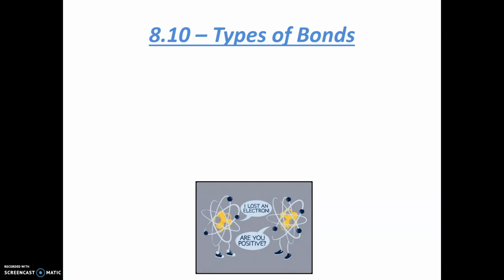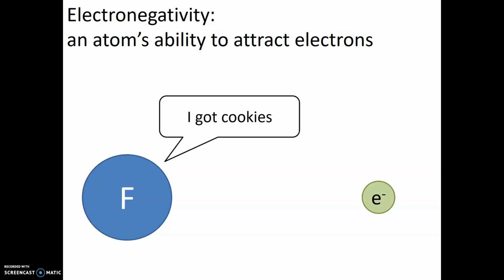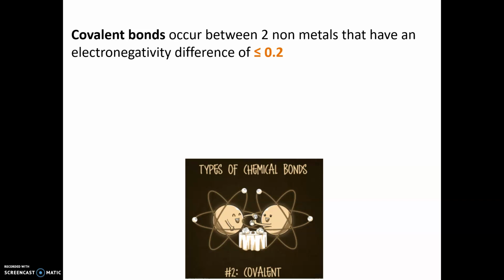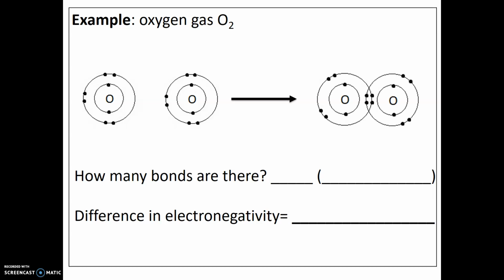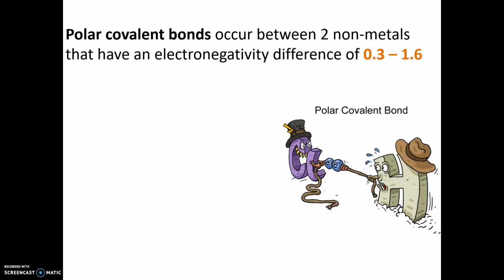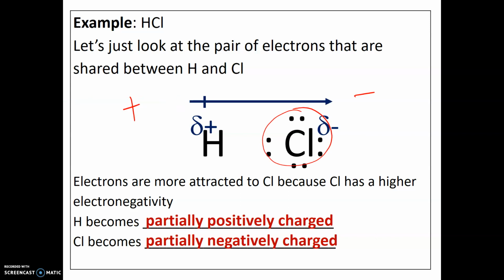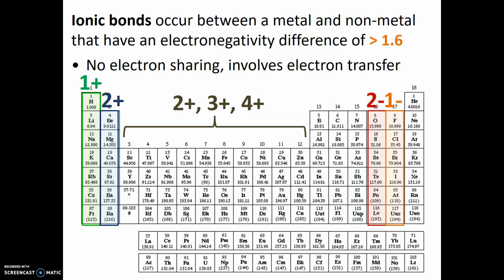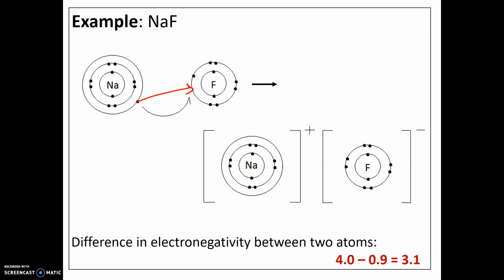Chemistry Bond formation